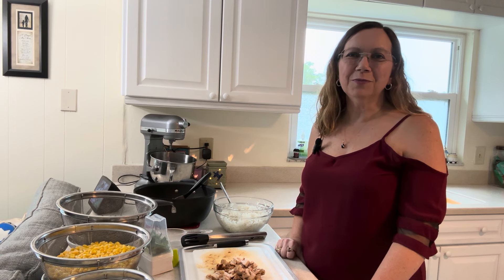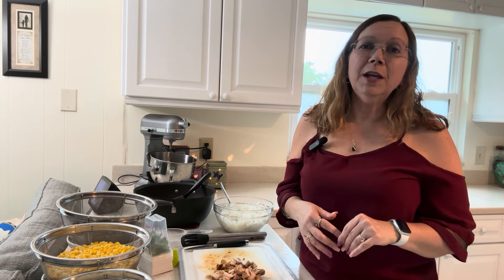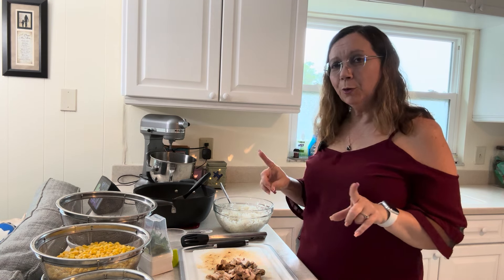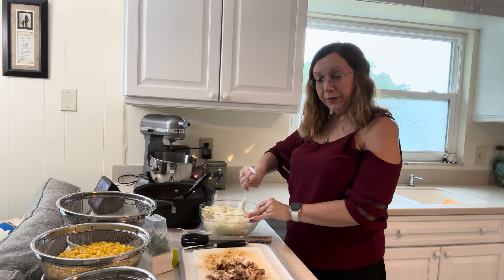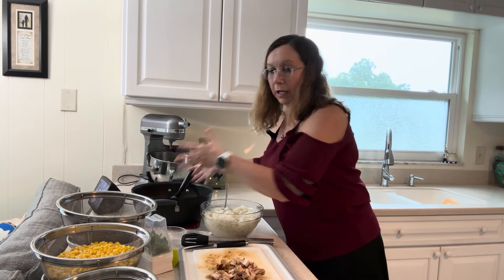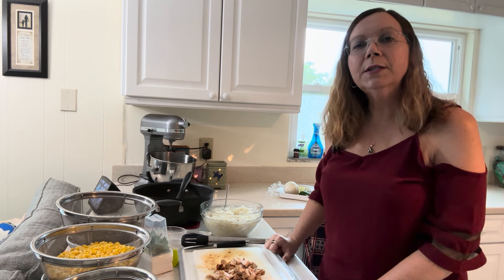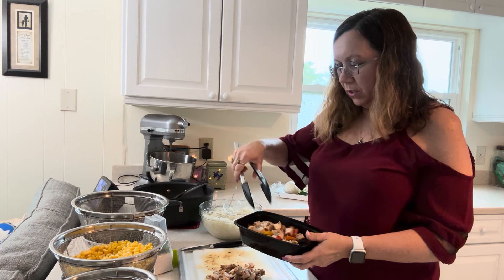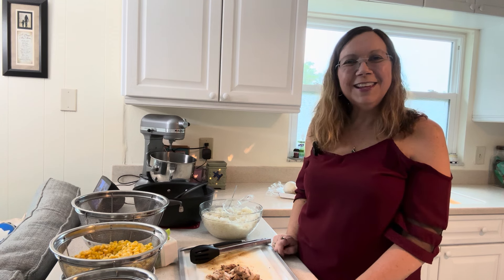$2 Lunch Bowl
Makes 12 bowls.  Adjust the recipe accordingly

6 Boneless Skinless Chicken Breasts
6 sweet peppers (red, orange and/or yellow)
5 jalapeño peppers
3 white onions
3 (12 oz) bags of corn
4 cans black beans
3 cups cooked white rice
1 bag riced cauliflower
seasonings (I used fajita for this recipe)
cilantro (optional)

Sprinkle chicken with fajita seasoning and cook until done.  Chop sweet peppers and onions into chunks and add to large pan.  Clean jalapeño peppers (I use gloves to take the seeds and membrane out), dice into small pieces and add to onion and peppers.  Sprinkle with fajita seasoning and cook on the stove.  Drain and rinse black beans.  Mix cauliflower rice with cooked white rice.

To assemble--  Put the following into each bowl.
1/2 c corn, 1/2 c black beans, 1/2 c rice, spoon full of peppers and onions.   Top with chopped up pieces of chicken, cilantro and cheese.